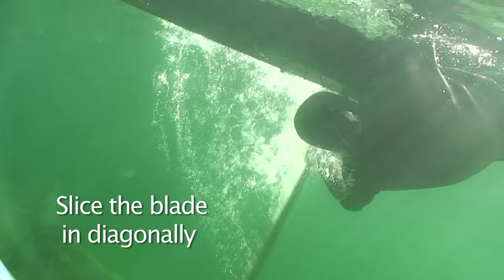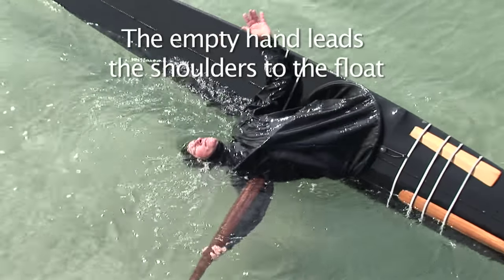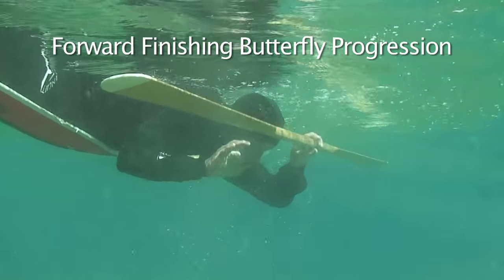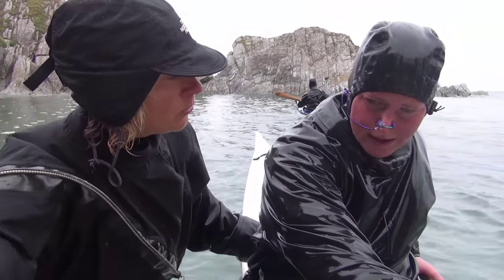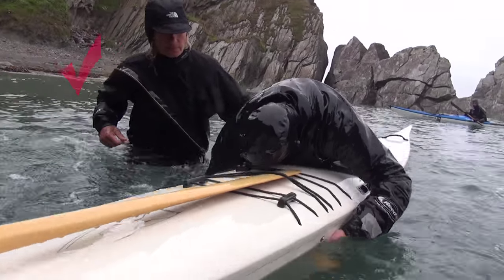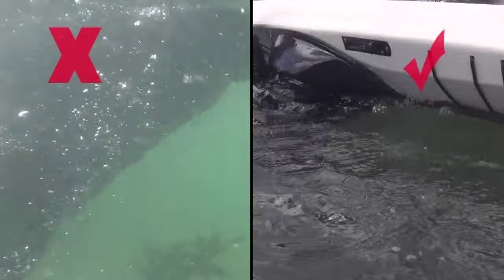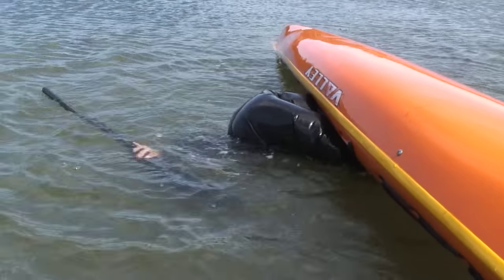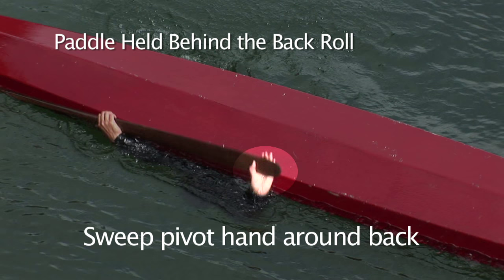"This is the Roll 2" trailer - Advanced rolls with Cheri Perry & Turner Wilson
"This is the Roll 2" is the result of 5 years work by expert instructors Cheri Perry & Turner Wilson, and award winning filmmaker Justine Curgenven. It offers details analysis on how to complete 22 different Greenland style rolls. There are troubleshooting and euroblade chapters. for more information.